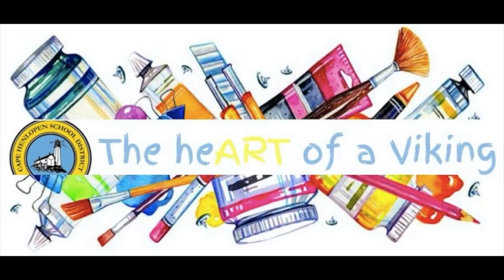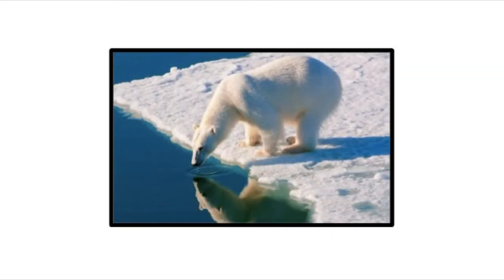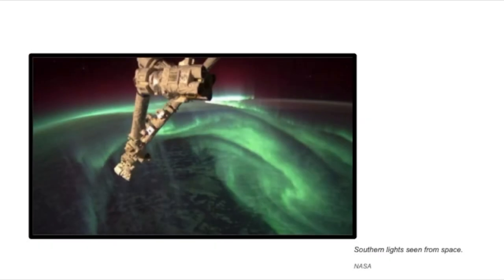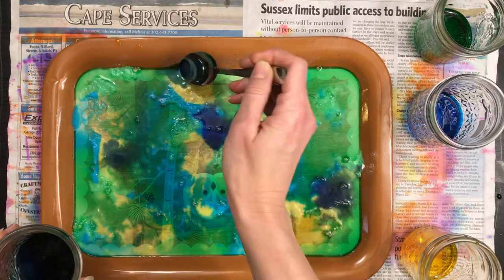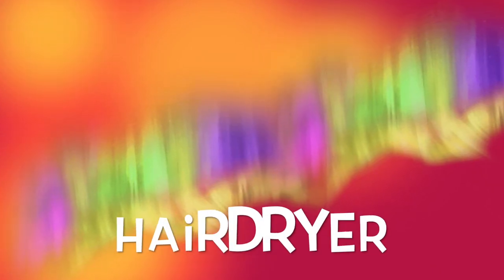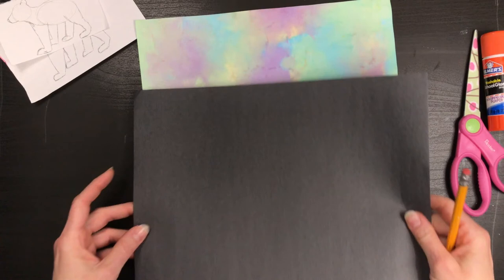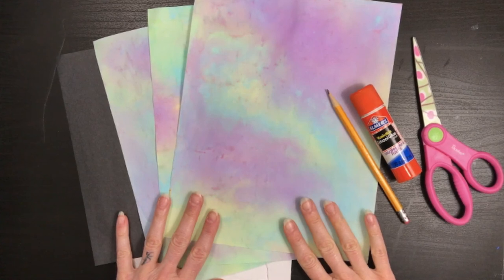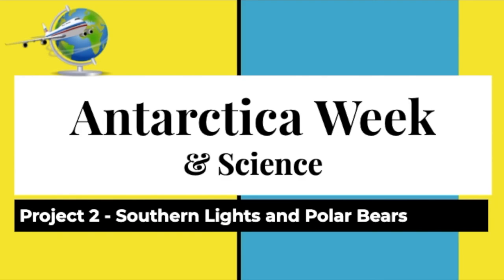Aurora Australis and Polar Bears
What can be more exciting than a colorful bubbling tray of Aurora Australis colors? I'd say nothing! In this video you will learn a little about Polar bears that live in Antartica and the Aurora Australis that light up the dark sky when the particles from the sun enter the earths atmosphere. Science and Art, how exciting! What are you waiting for. press play :)